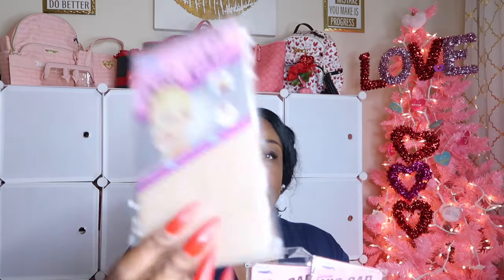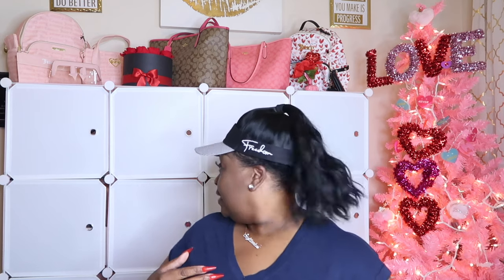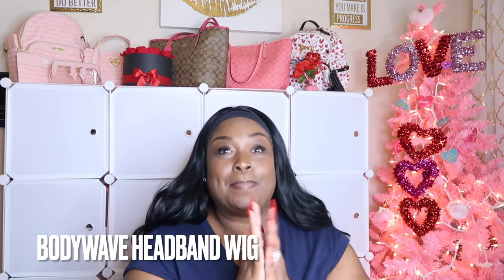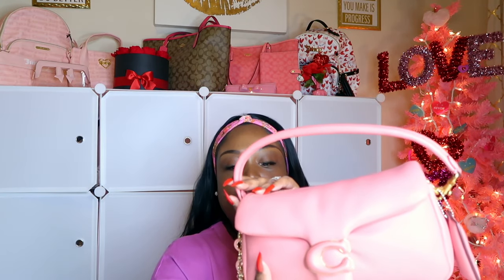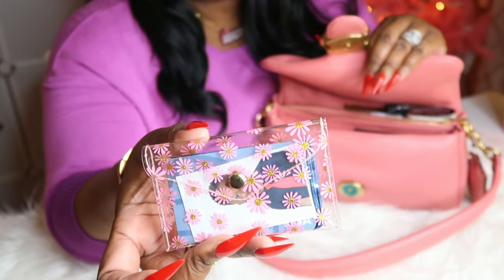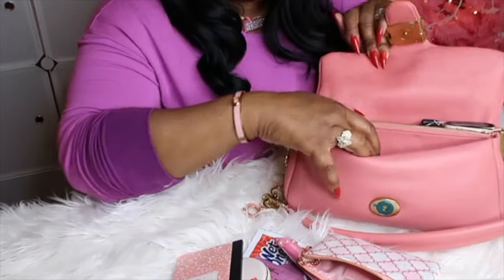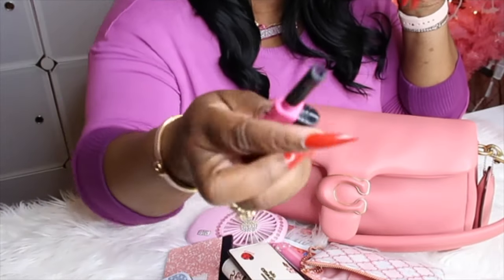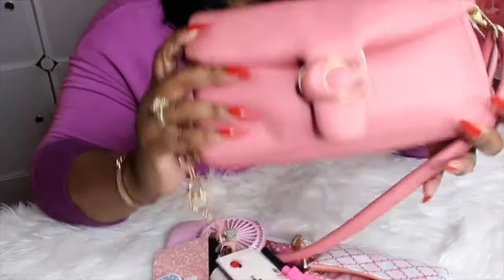Quick Hairsyles By WIGYY | What's In My Bag| Pillow Tabby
My New Hair Style By WIGGY AND What's In My COACH Pillow TABBY

About me: Sagittarius born December 18th
Wife…Mother of 2…Realtor…Entrepreneur

💸💲MY RAKUTEN LINK TO SAVE ON ONLINE SHOPPING : SIGN-UP  up BONUS

Hey! I’m using Rakuten to get Cash Back at all my favorite stores. Thought you might wanna sign up too. Use my link to get $40 after you spend $40.* Limited time only!